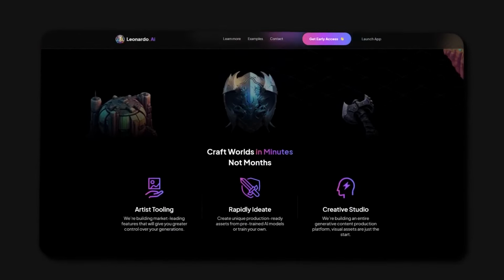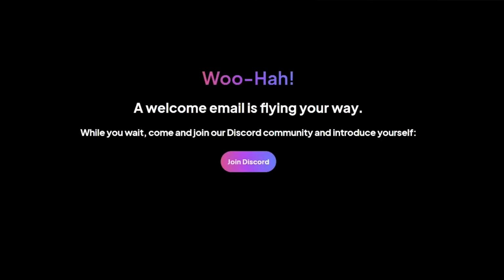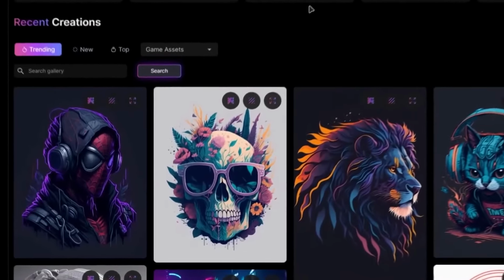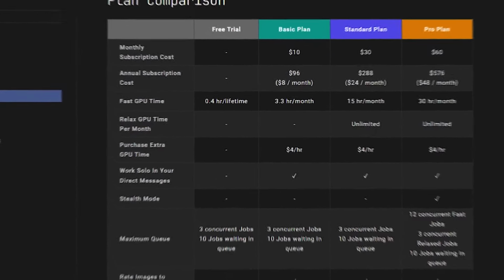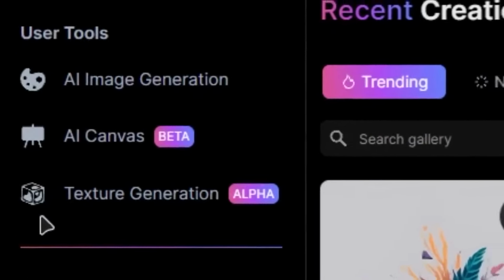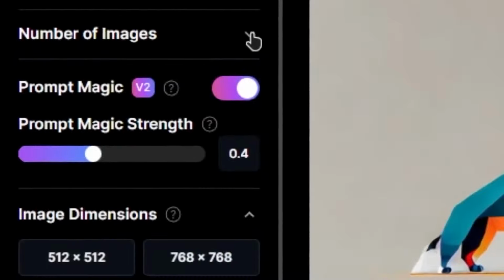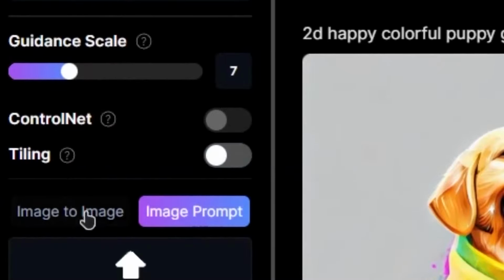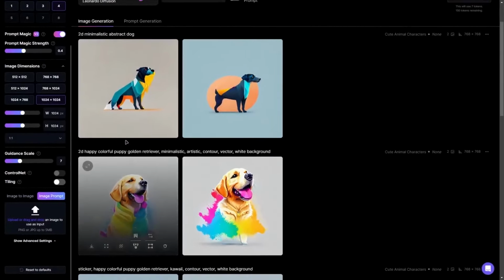Leonardo AI: Your Mid-2023 Solution for Unlimited AI Image Generation - [ H2K AI ] 🖼️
Hi there 🖐 "Welcome to H2K AI, In this video we shared Leonardo AI, Free Midjourney Alternative AI Image Generator in 2023. As we all know that Midjourney is no longer free. So, if you are looking for 100% FREE text to image ai generator tools ) is the perfect solution for you!

In this exciting video, we introduce you to the latest cutting-edge technology in the field - a free alternative to Midjourney AI, called Leonardo. With Leonardo, you can unleash your creativity and transform the text into stunning images effortlessly.

The video also discusses how to use Leonardo to generate passive income online. The presenter explains the benefits of using Leonardo and shows how to use the tool to create engaging and visually appealing images. Additionally, the video provides tips and strategies for monetizing these images and generating income through platforms like social media and print-on-demand services.

Our comprehensive tutorial takes you through the step-by-step process of using Leonardo AI, showcasing its incredible capabilities. Whether you're an artist, designer, or simply curious about the power of AI, this tutorial is perfect for you.

Discover how to harness the power of Leonardo AI, not only as an exceptional Midjourney alternative but as a standalone tool with its unique features. Witness firsthand how Leonardo's AI image generator produces breathtaking visuals, revolutionizing the way we create art.

We delve into the details of this free AI art generator, demonstrating its remarkable ability to generate realistic images from text inputs. Say goodbye to traditional image creation methods and say hello to the future of AI-generated artwork.

As a bonus, we share valuable tips and tricks on maximizing your experience with Leonardo AI, unlocking its full potential for your artistic endeavors. Learn how to make the most of text-to-image AI generation, and witness the magic unfold before your eyes.

Join us on this exciting journey as we explore the world of AI art generation with Leonardo, the best AI art generator available. Don't miss out on this incredible opportunity to tap into the limitless possibilities of AI creativity.

Remember, the future is now, and AI is here to transform the way we create and experience art.

⌚ SCHEDULE:
Weekly New Video